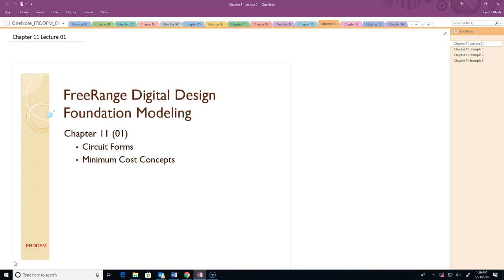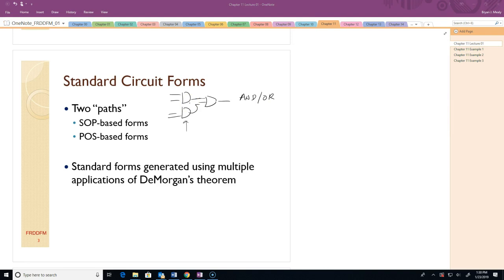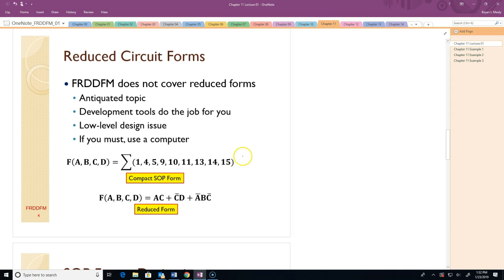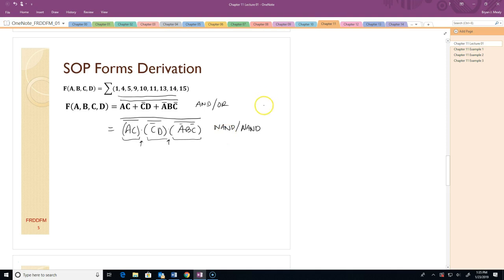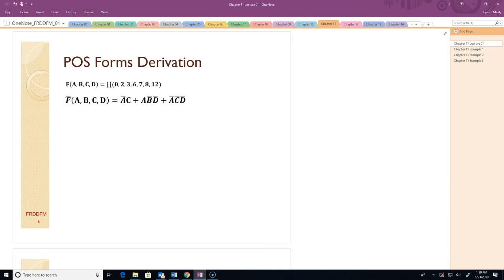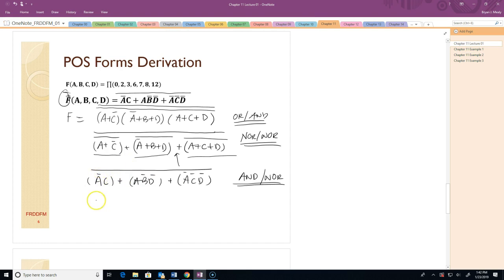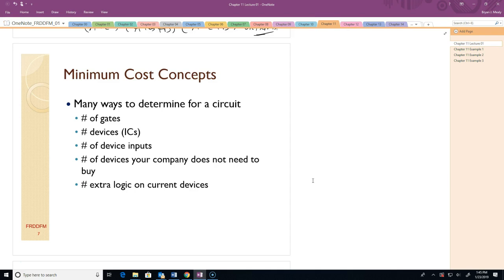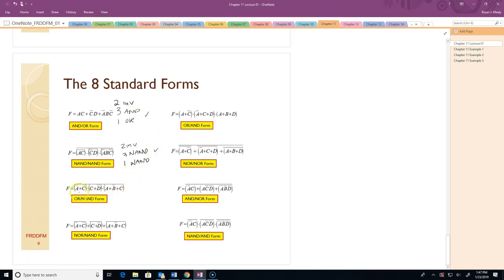Chapter_11_Lecture_01